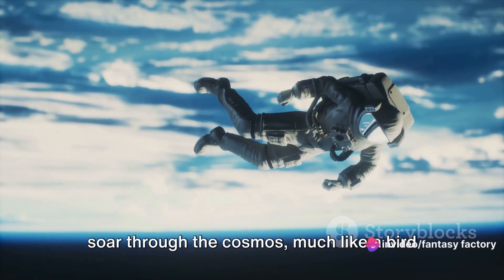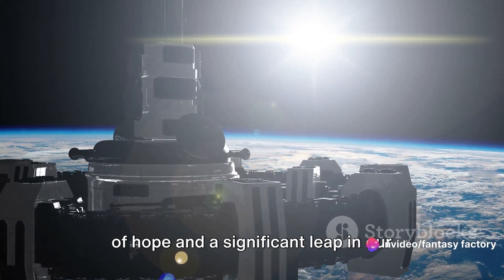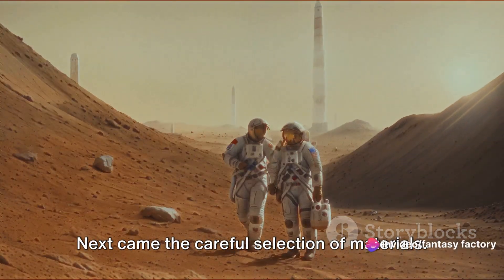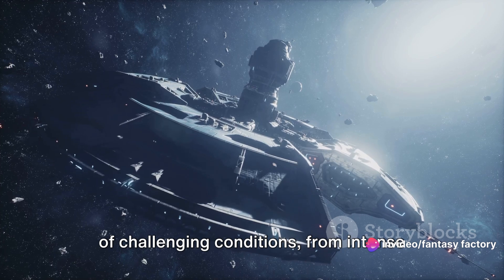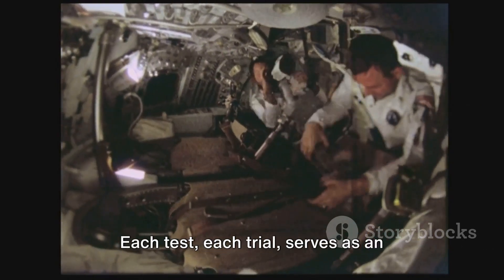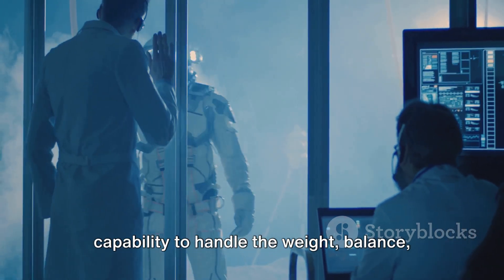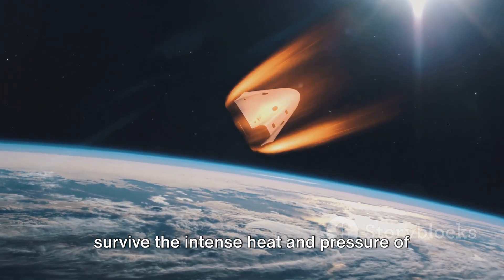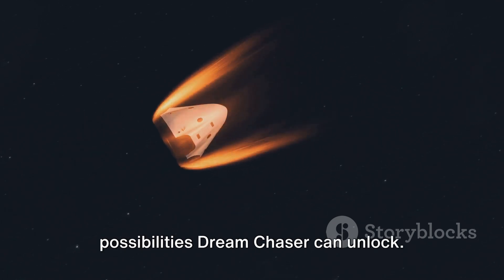Dream Chaser: The Dark Odyssey of NASA's Testing.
In this captivating video, we take you on an adrenaline-pumping journey through the intense testing of NASA's Dream Chaser. Join us as we dive deep into the challenges, triumphs, and heart-pounding moments behind this incredible spacecraft.

With a hauntingly dark background score, we'll transport you to the heart of the action, immersing you in every tense moment. From the nail-biting test flights to the rigorous evaluations, you'll witness the determination and dedication of the Dream Chaser team.

Uncover the cutting-edge technologies and innovative design that make Dream Chaser a game-changer in space exploration. We'll explore its capabilities and how it brings us one step closer to realizing our dreams of exploring beyond Earth's boundaries.

Prepared to be captivated by never-before-seen footage that showcases the immense power and capability of this incredible spacecraft. Join us as we witness the Dream Chaser push the limits and exceed expectations.

If you're a space enthusiast or simply love captivating stories of human achievement, this video is a must-watch! Together, let's celebrate the indomitable spirit of humanity and the incredible achievements of NASA's Dream Chaser.